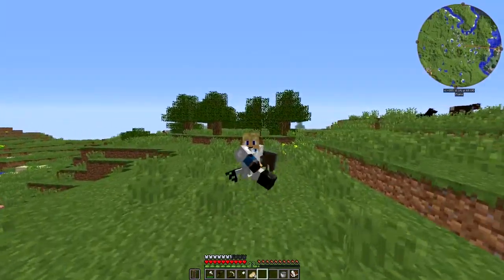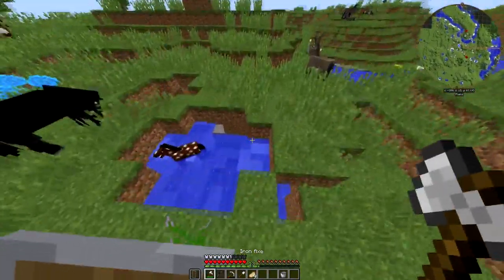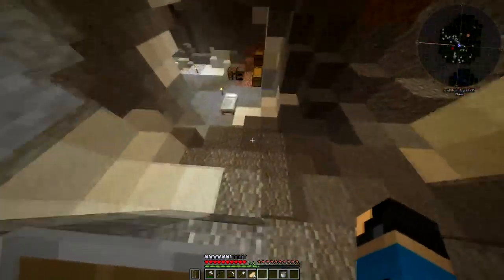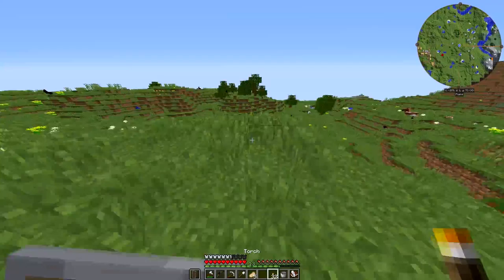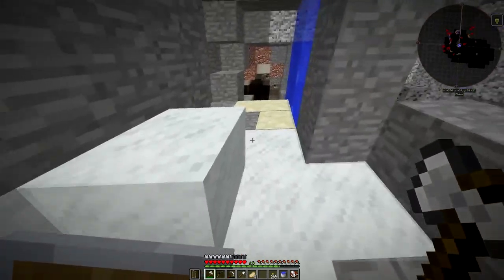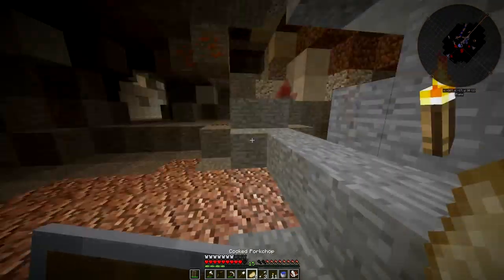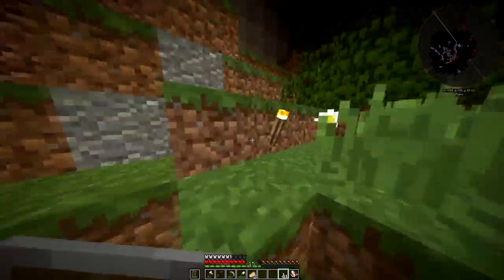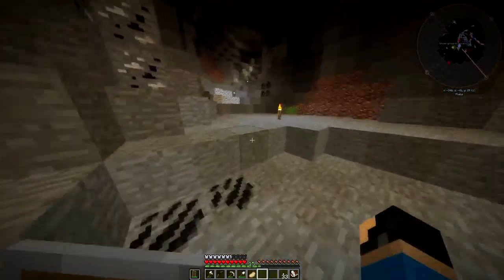The Land Down Under! ~ Manz's Mad World Ep:02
Hey Guys! Today I start my singleplayer modded series. Welcome To Manz's Mad World! In this world I aim to use the coolest and weirdest items and blocks in the mod pack to build my world from the ground up... Enjoy :D